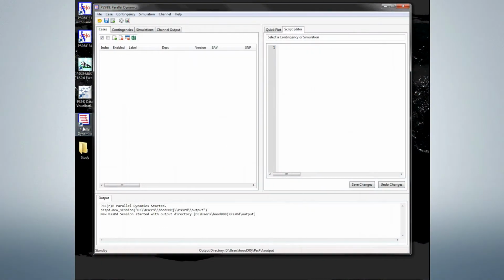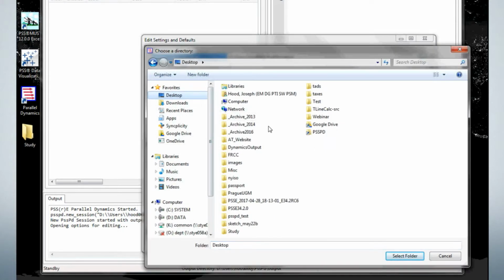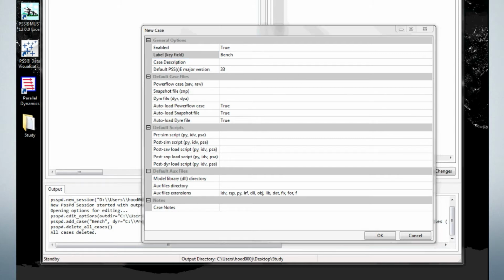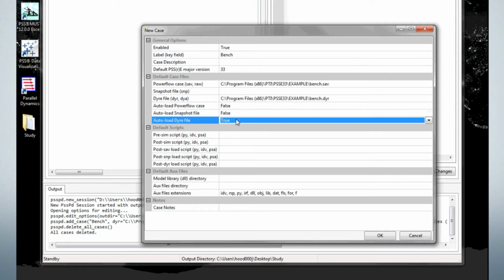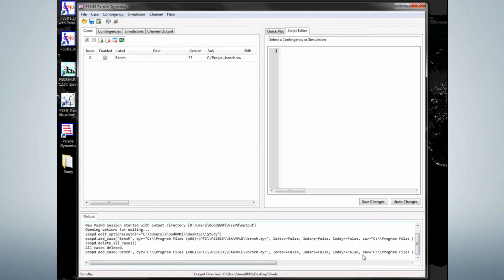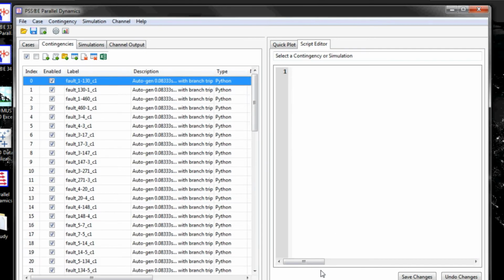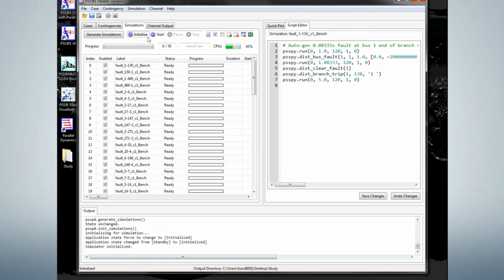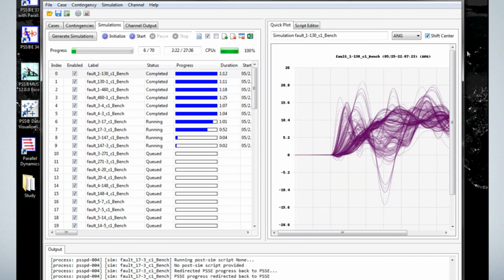PSS®E Parallel Dynamics Demonstration Video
Learning to navigate the PSS®E Add-On Modules is now easier than ever before! Watch the video for a step-by-step demonstration on how to use the PSS®E Parallel Dynamics.  To learn more about the software and request a trial